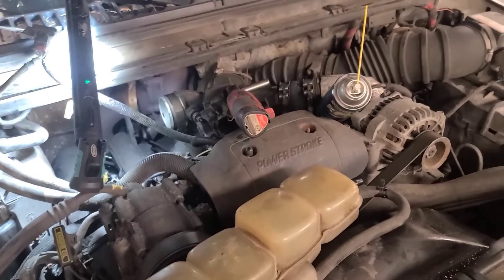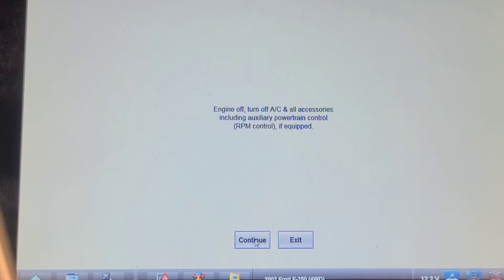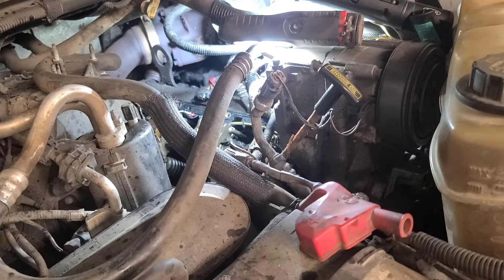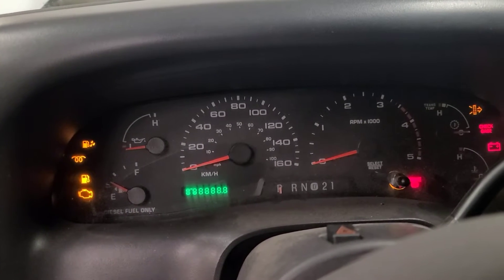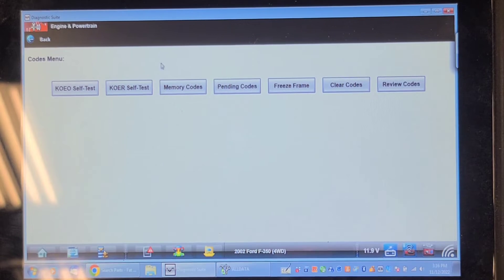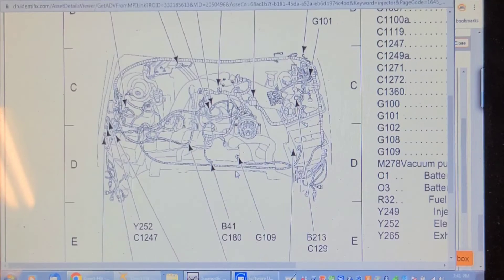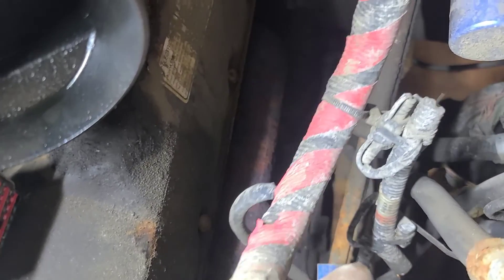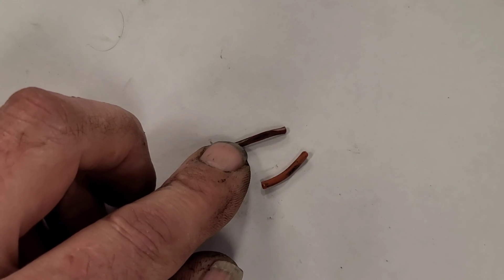2002 F250 7.3 IDM Codes P1291, P1316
After replacing the cam sensor which was causing a crank no start condition the engine started running rough and was cutting out. Scanning returned codes P1316 and P1291 for injector control codes on the right bank. I found the valve cover gasket internal connector partially unplugged. ended up replacing the gasket but it still would not pass the buzz test. Tried another IDM and it passed twice. Tried to start it and problem returned. Ended up finding a rubbed through wire that is the 115V feed to the injectors on the right bank by C110 on the left valve cover.